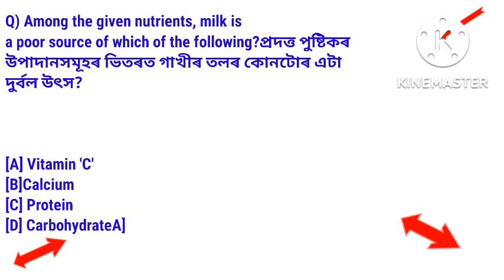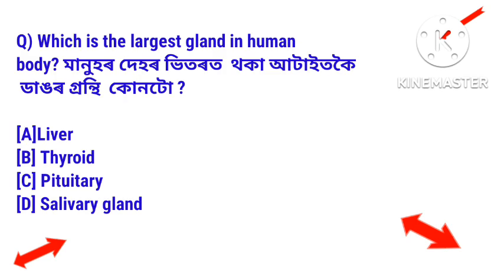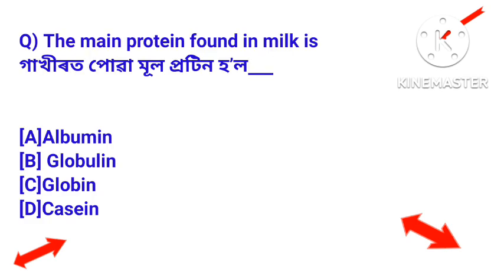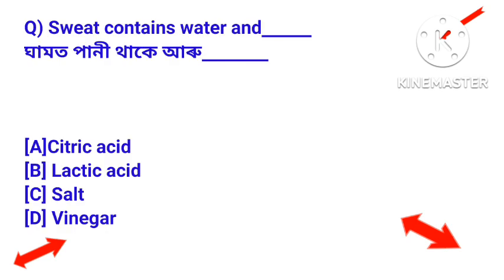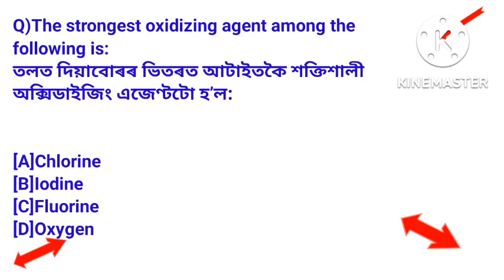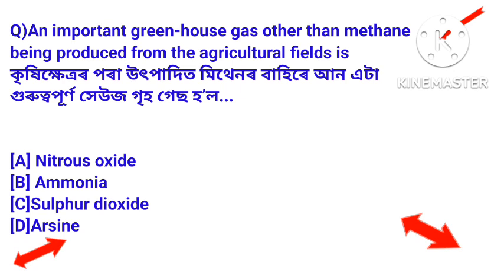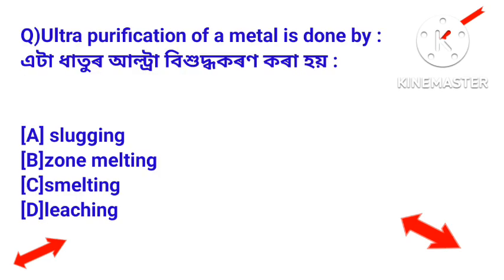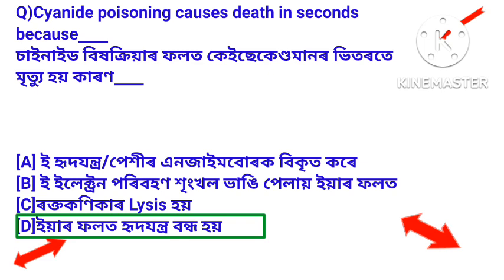COMMON ENTRANCE EXAM SYLLABUS, GENERAL SCIENCE MCQ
Gnm entrance exam Syllabus, general science MCQ,@assamdainikgk

About video:
Gnm nurshing exam questions,
Gnm exam questions and answers,

Cover video ___